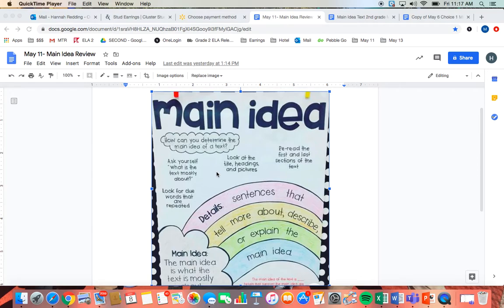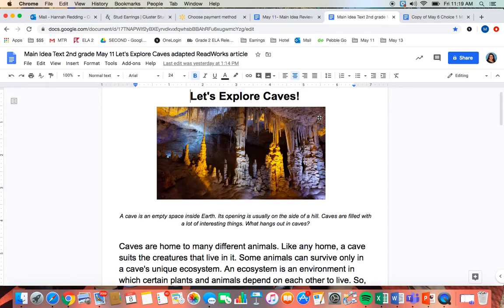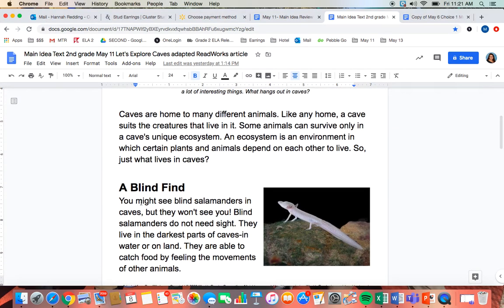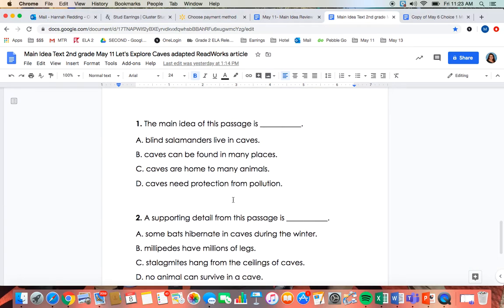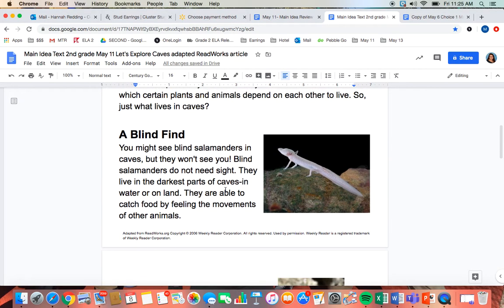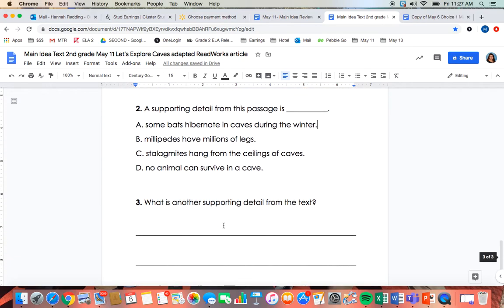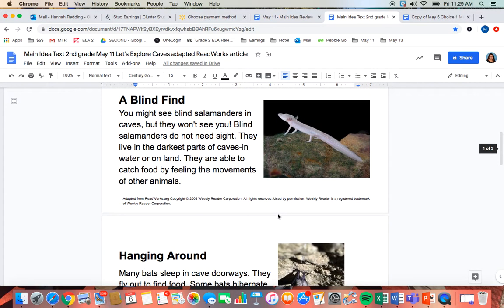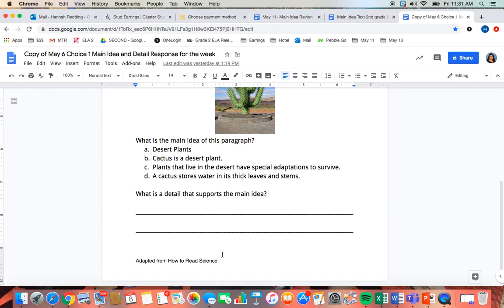May 11 Main Idea